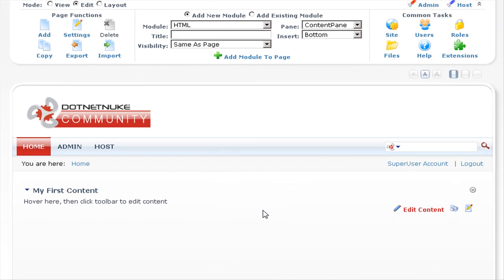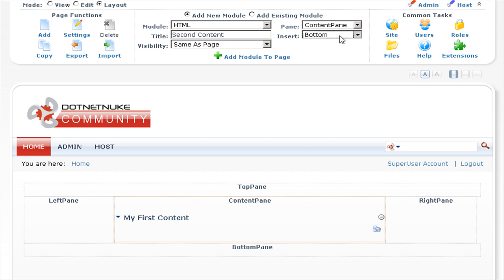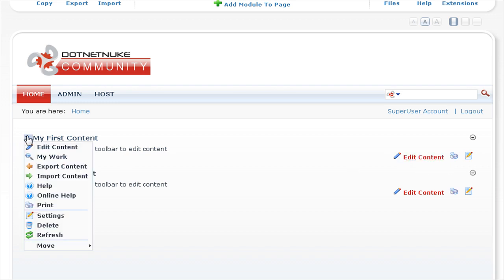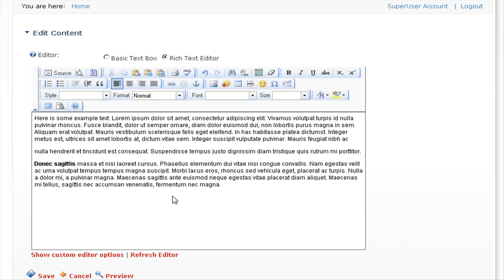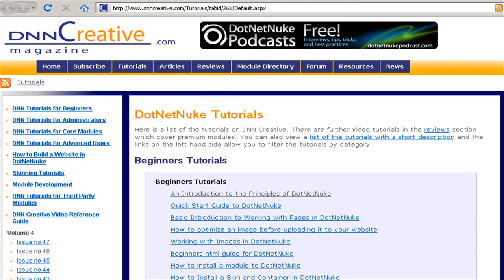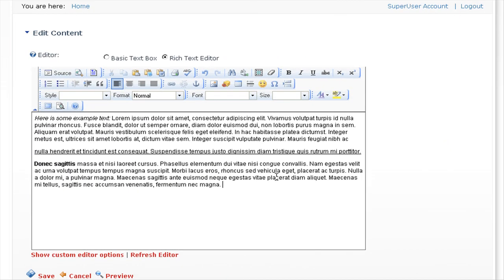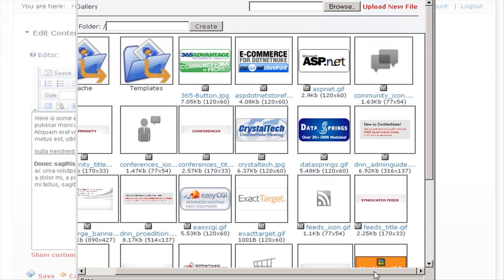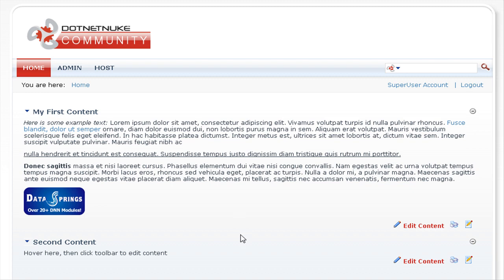DotNetNuke 5 Quick Start Guide - Video 3 of 6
How to Add a Text / HTML Module to the Page

This tutorial will help you get started using DotNetNuke without getting into all of the finer details, once you've got to grips with this tutorial you can then explore the other video tutorials on DNN Creative Magazine and those tutorials will help you to get the most from your DotNetNuke portal.

How to add multiple modules into the Content Pane

How to edit the content of a Text / HTML module

How to use the FCK Editor for adding text content

How to Bold, Italicise, Underline the text

How to create a link

How to add an image